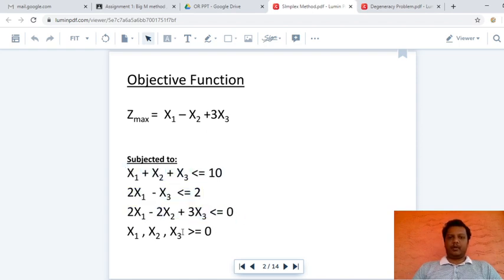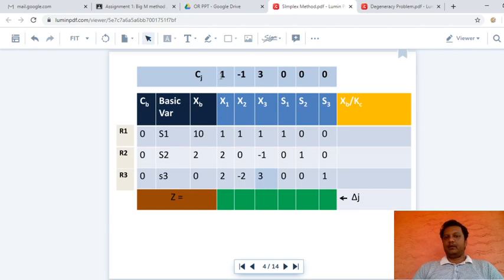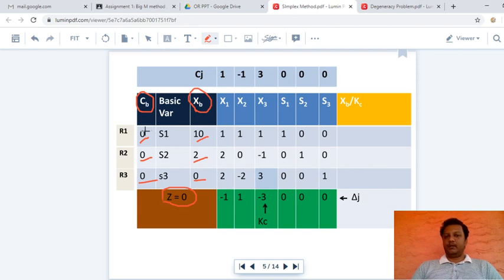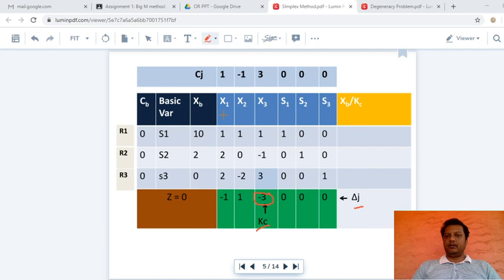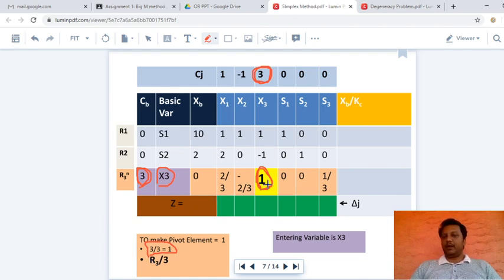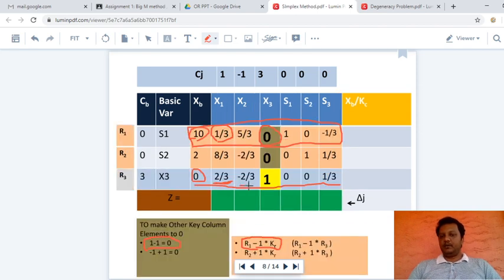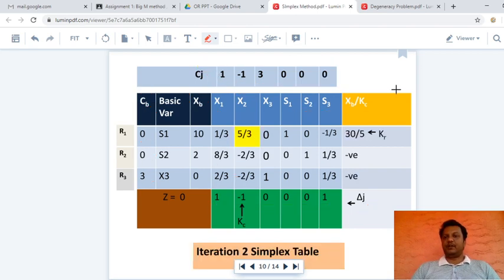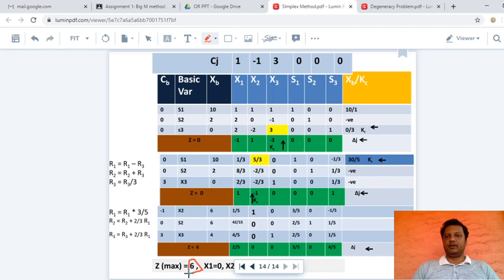Operations Research #1 - Solution to LPP by Simplex Method